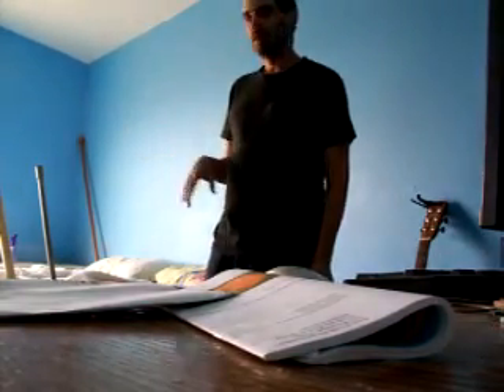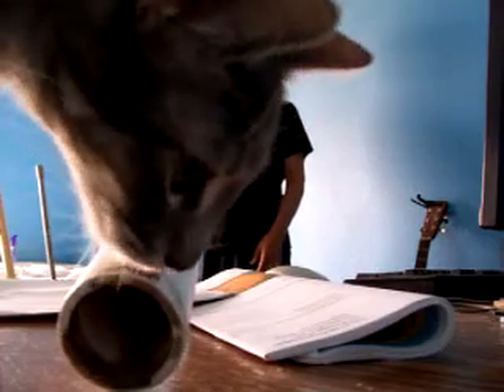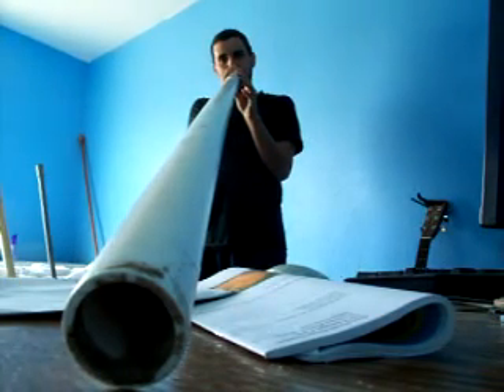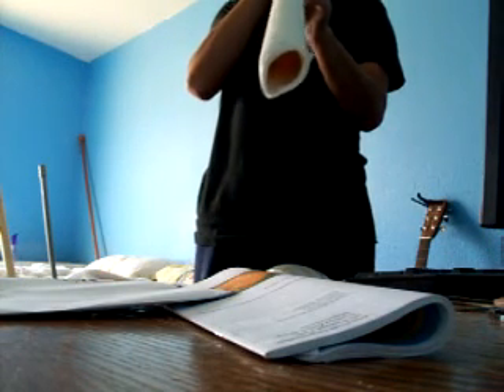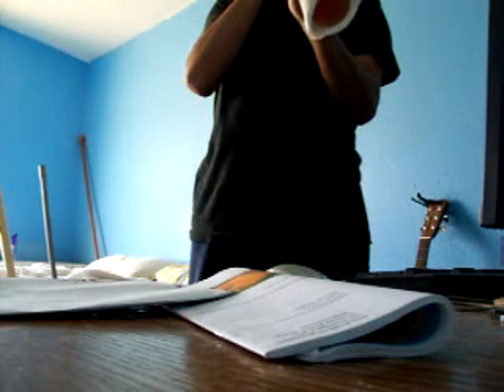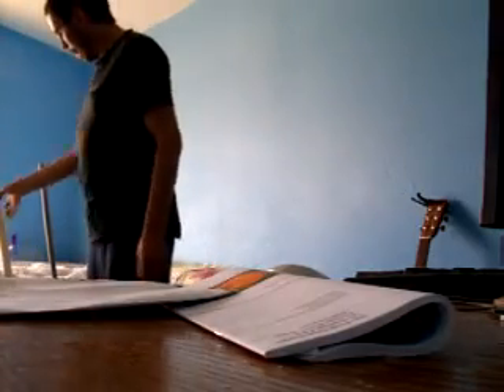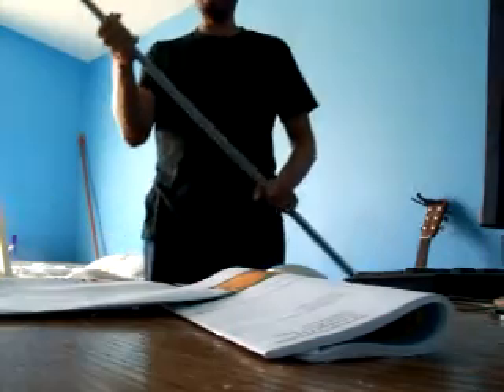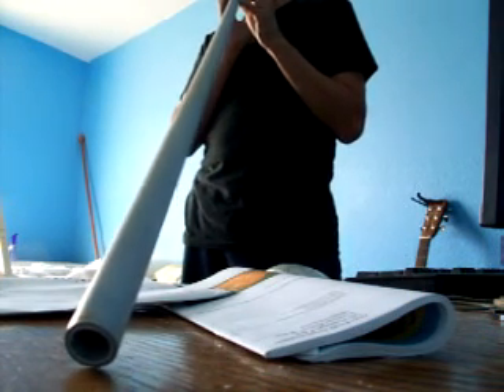More of my "didge" collection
I found the rest of my "didges" today!